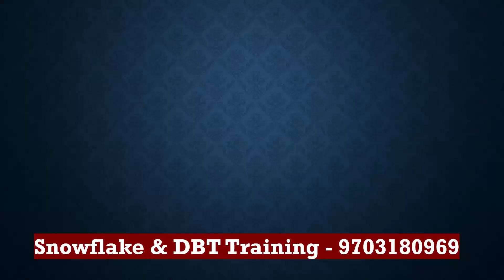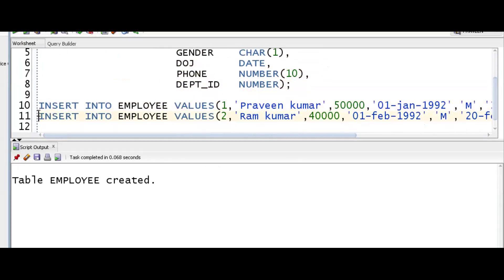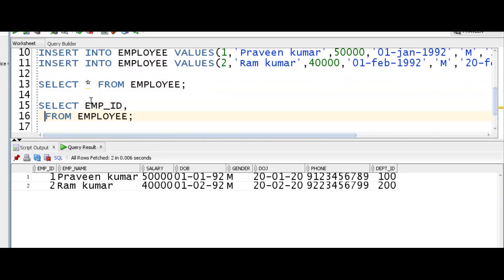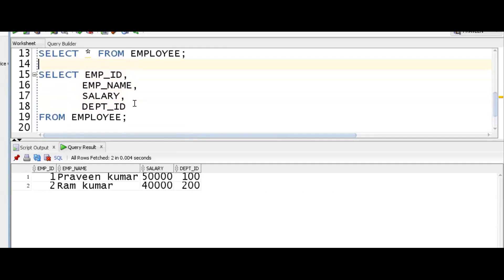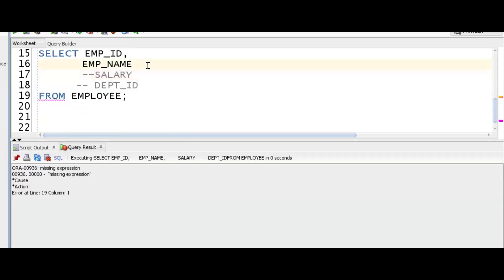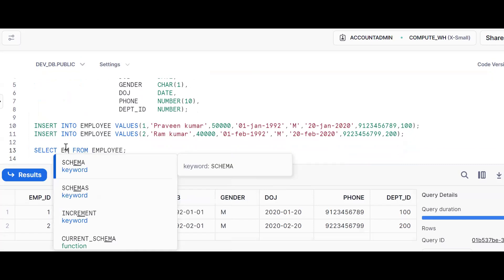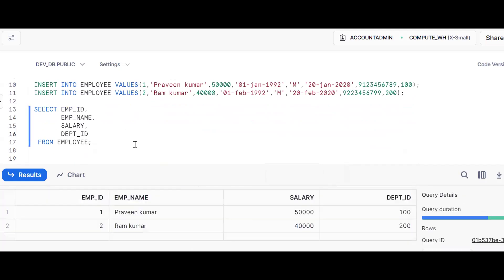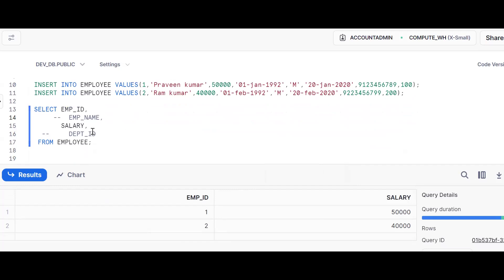Trailing Comma in Snowflake | Snowflake Feature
Trailing Comma in Snowflake :
Comma at the last allowed in snowflake
SELECT EMP_ID,
       EMP_NAME,
       SALARY,
       DEPT_ID,
 FROM EMPLOYEE;